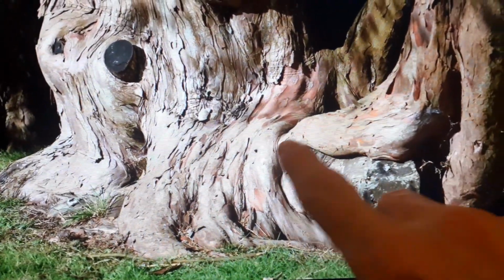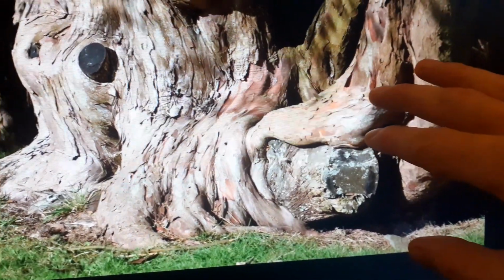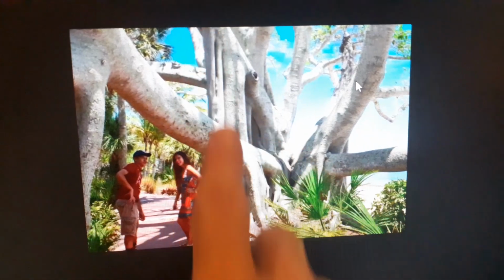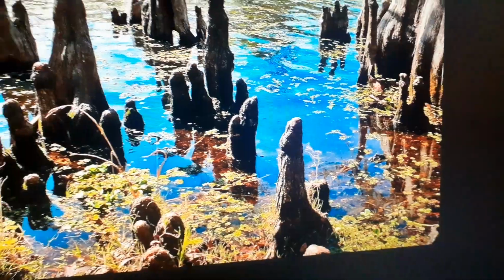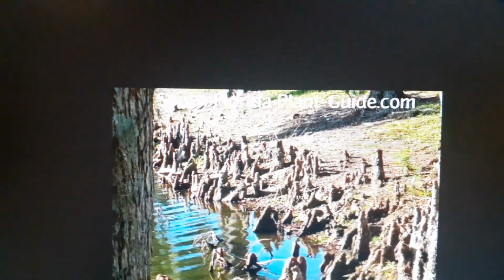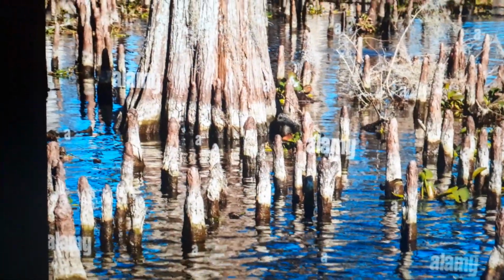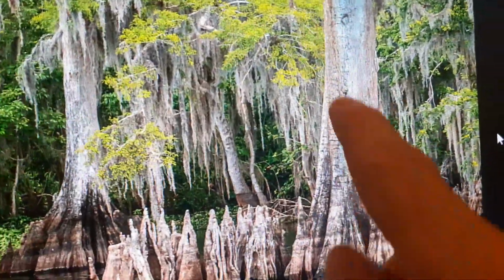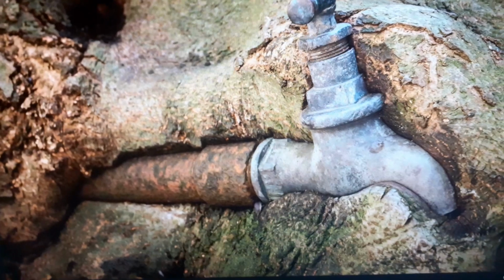We Lived In The Trees ~ Why It Looks Melted (Part 9)